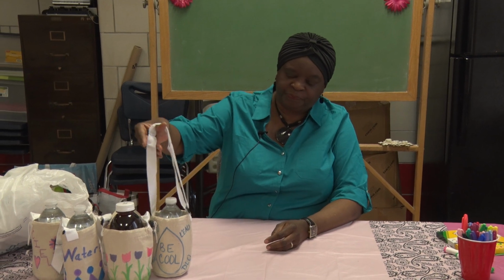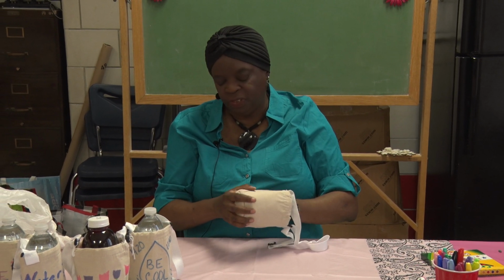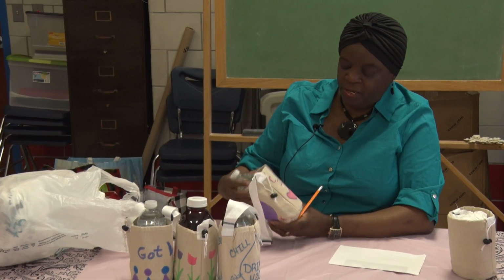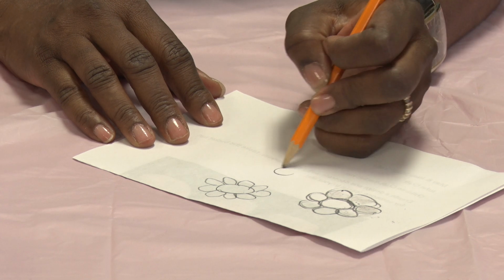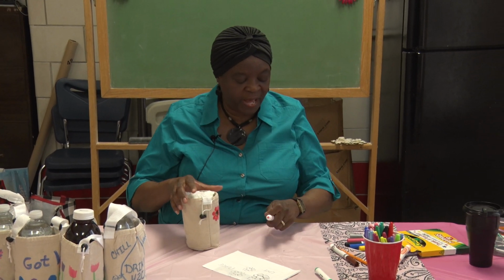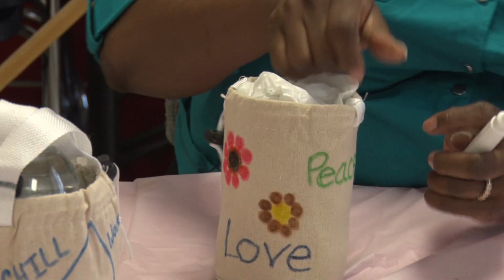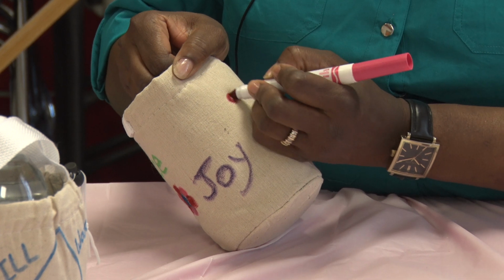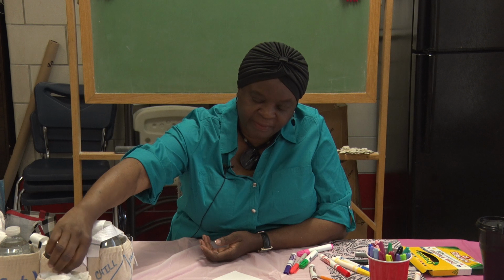City of Linden: The Crafting Corner for Children: "Water Bottle Holder" May 5, 2021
Today's program is part of our Recreation Spring Programs.